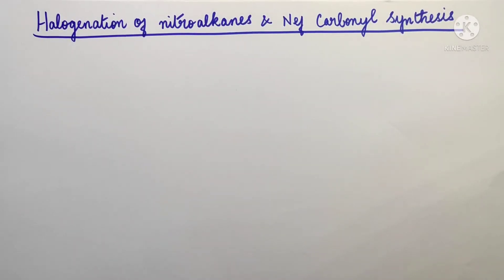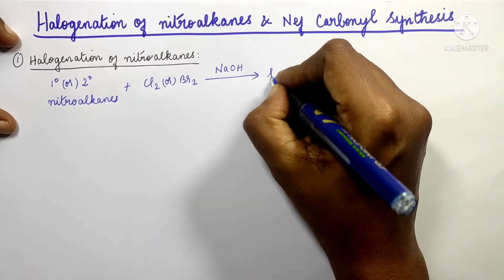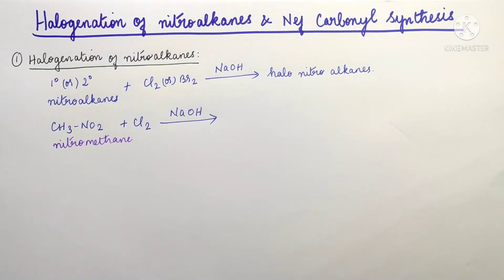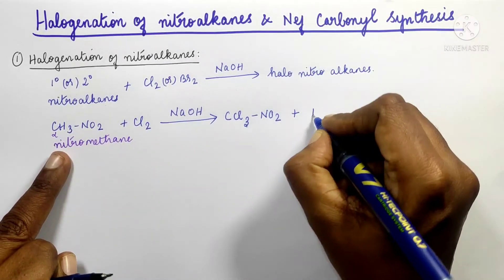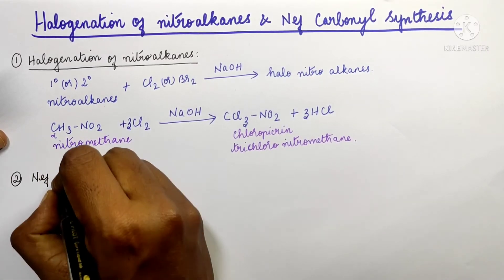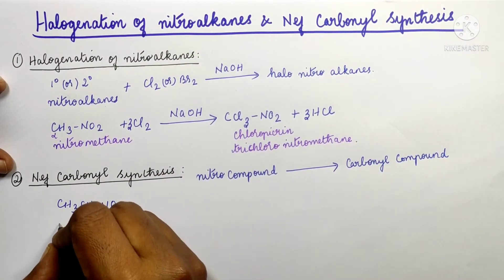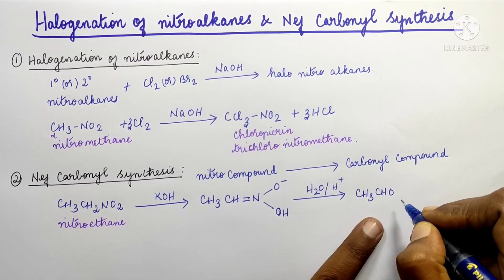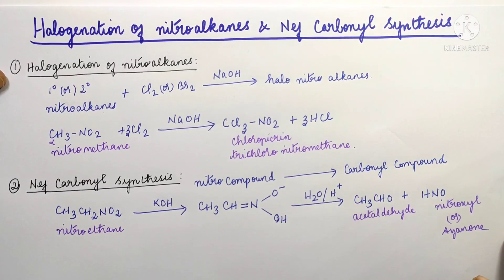Organic Nitrogen Compounds Class 12/Part 10/Halogenation of Nitroalkanes & Nef Carbonyl synthesis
Halogenation of nitroalkanes
nef carbonyl synthesis
nef carbonyl synthesis class 12
chloropicrin prepration